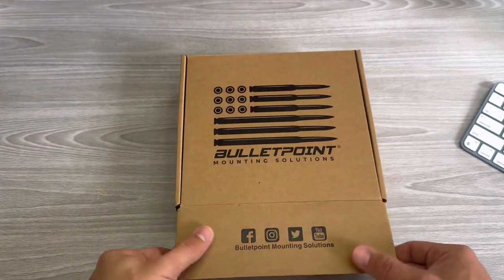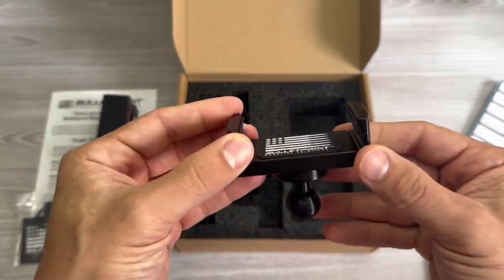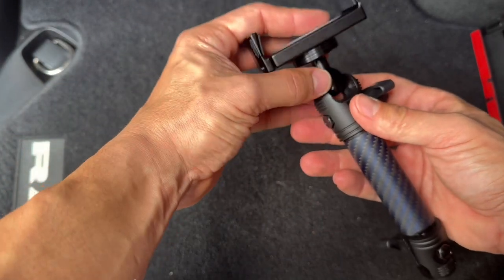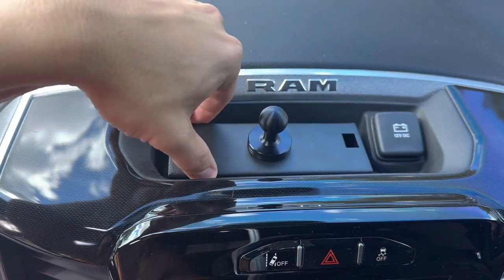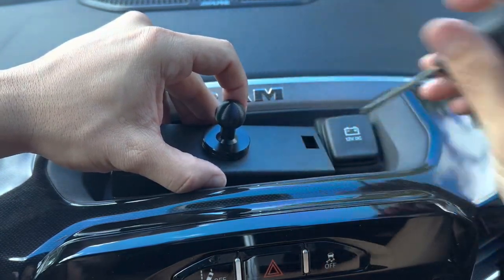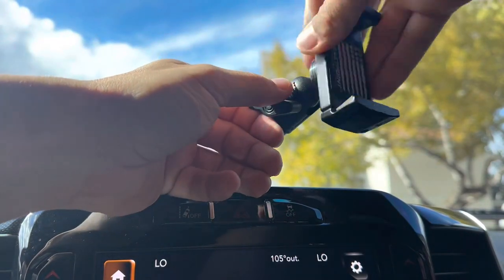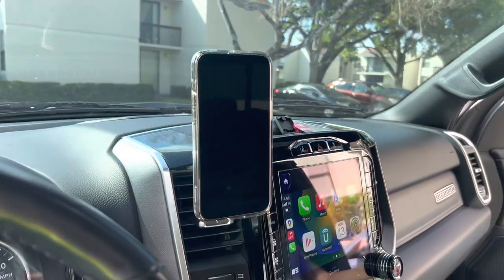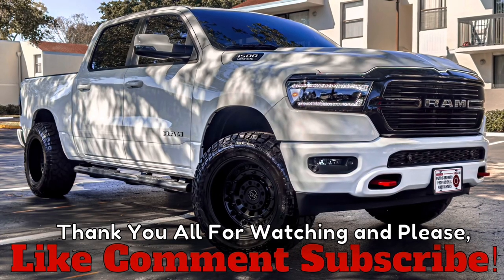Bulletpoint Mounting Solutions Phone Mount Unboxing - Install - Review (RAM 1500)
Below is some links you can follow to order this product. Comment if you have any questions!

Bulletpoint Mounting Solutions Mount:

MagSafe adapter: